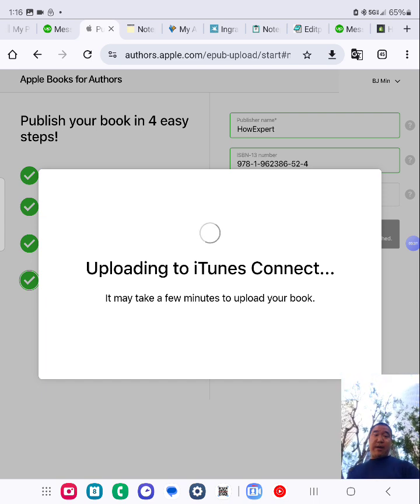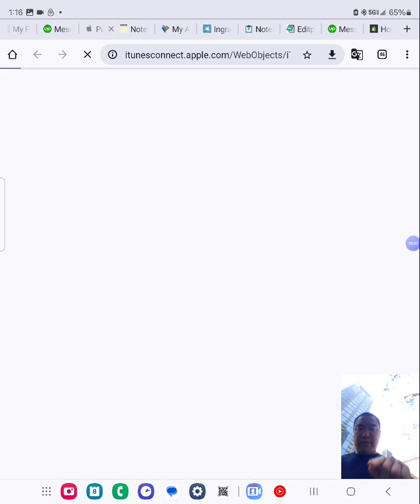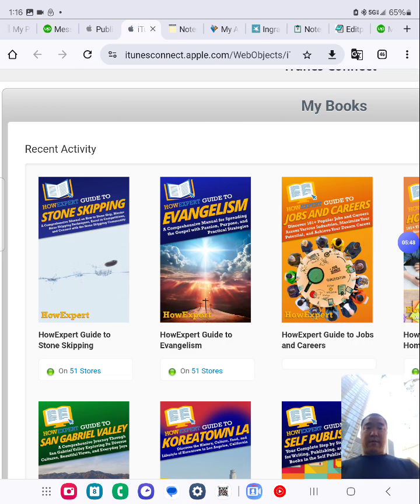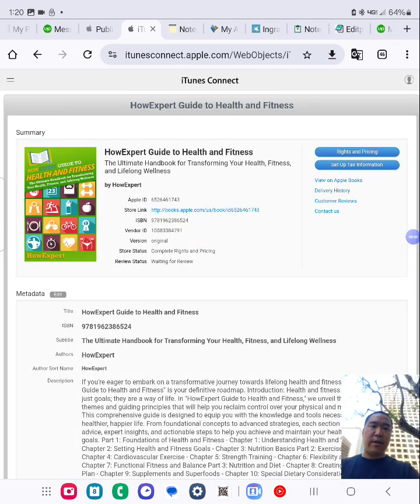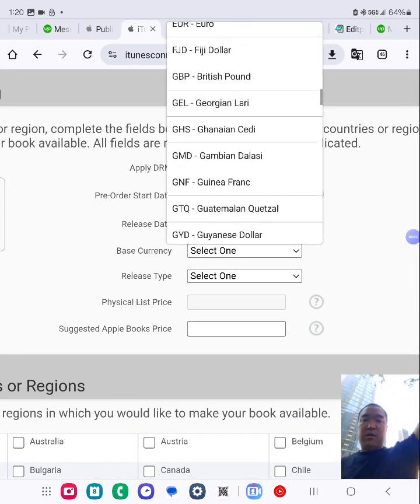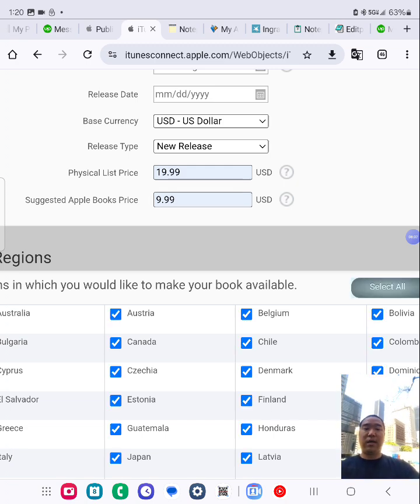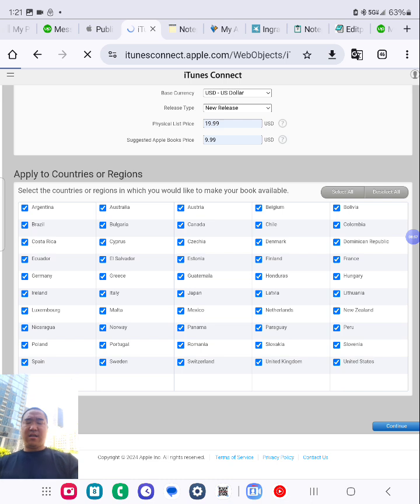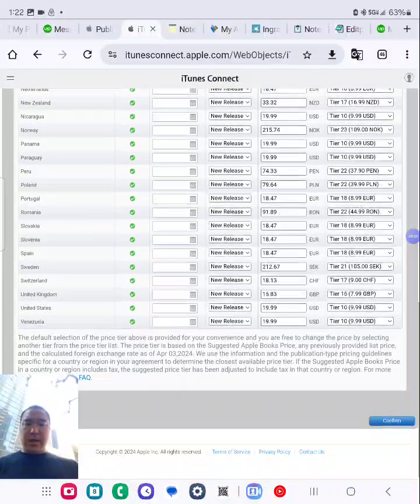HowExpert Guide to Health and Fitness Ebook/Book/Paperback/Hardback/Audible @Amazon,B&N,Google,Apple